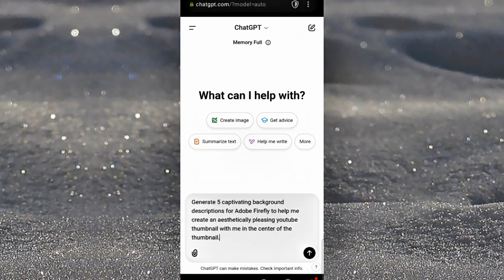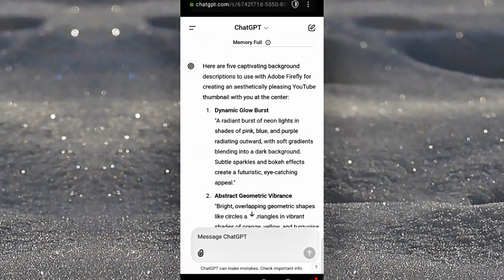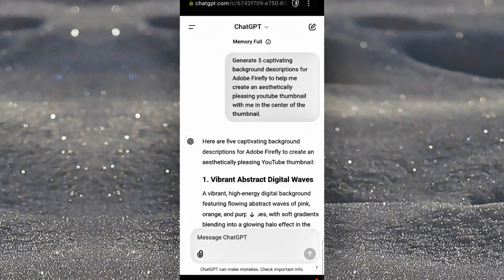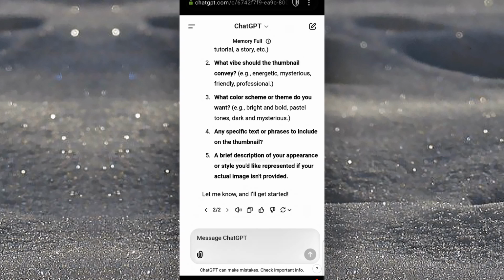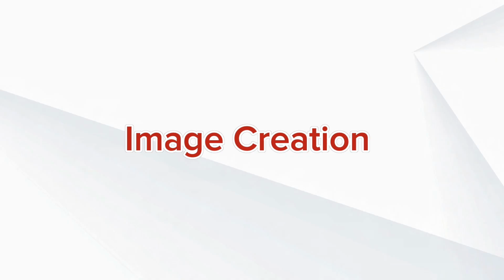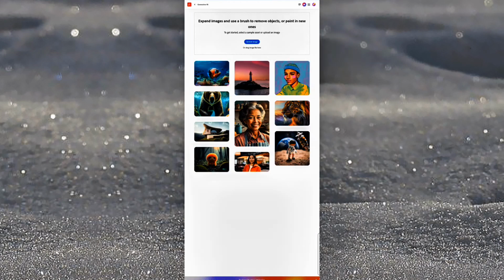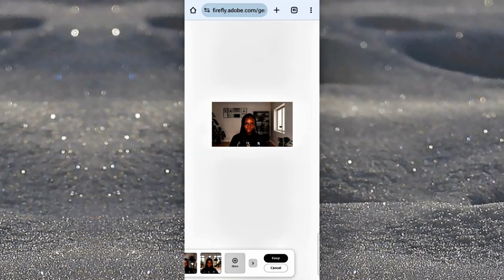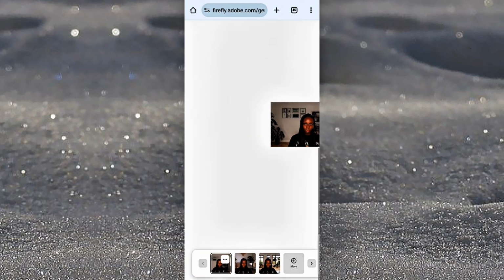FREE AI YouTube Thumbnails in SECONDS for 2024!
Want to boost your YouTube video's click-through rate with eye-catching thumbnails without breaking the bank? In this video, I'll show you how to create FREE AI-generated YouTube thumbnails in just SECONDS for 2024!

Say goodbye to expensive designers and hello to more views and engagement. Learn the secrets to creating attention-grabbing thumbnails that drive traffic to your videos.

CHAPTERS:
0:00 Introduction
0:15 How To Generate Prompt Using ChatGPT
1:25 How To Generate Images With AI For Free
2:06 Conclusion